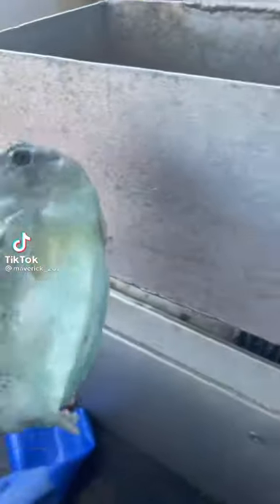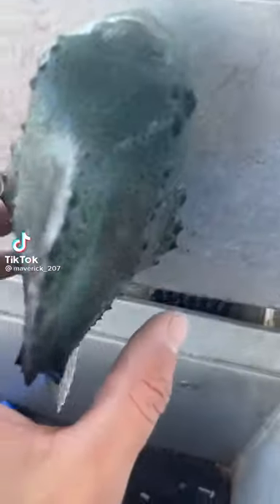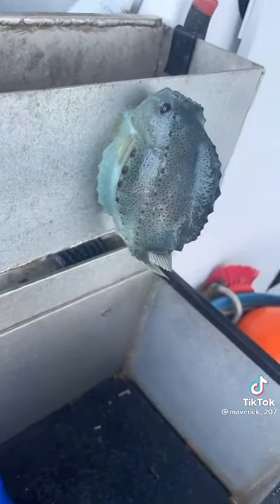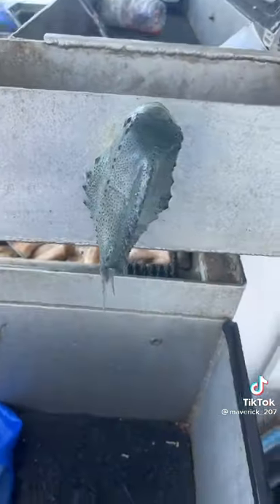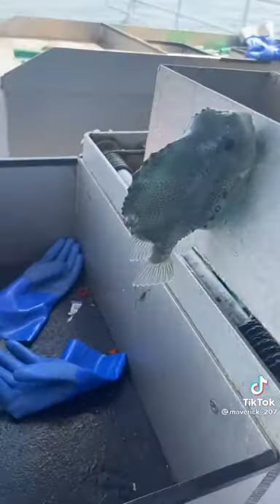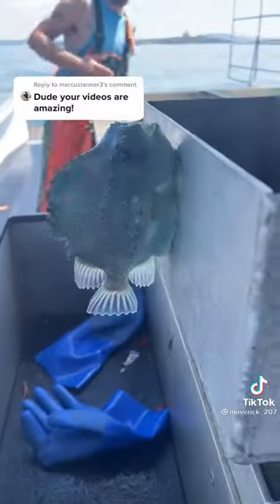The most powerful creature in the ocean: introduction to the mighty lumpfish